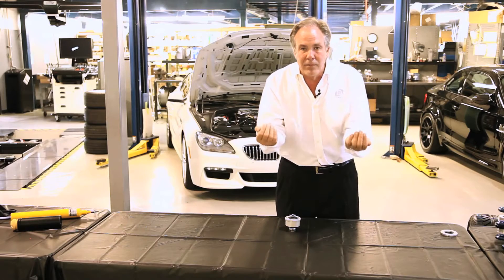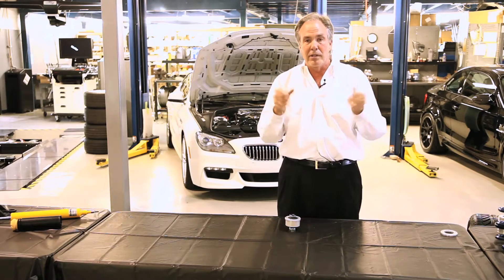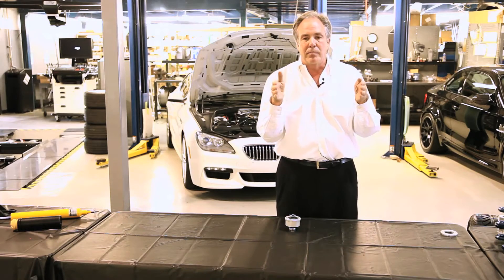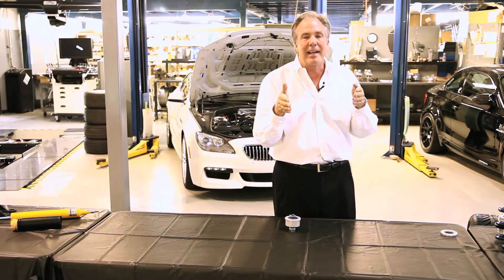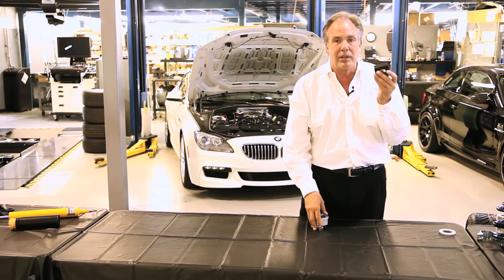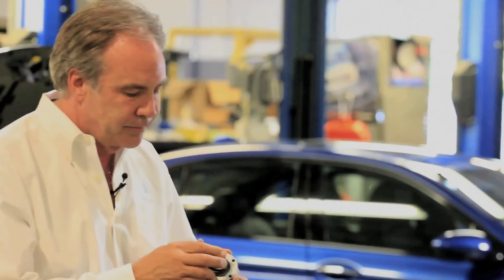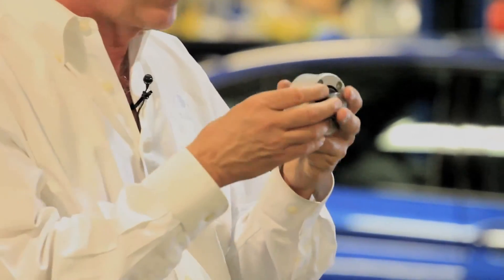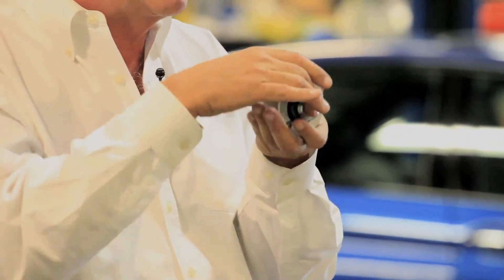Tech Tip Tuesday - Steve Dinan explains monoball bushings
On this episode of Tech Tip Tuesday, Steve Dinan discusses different types of bushings and how they effect suspension modulation.